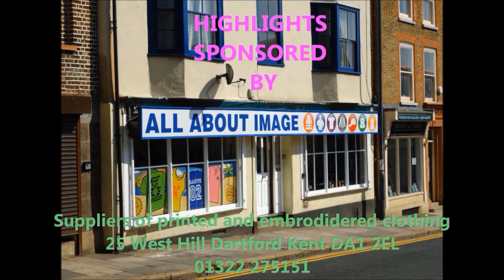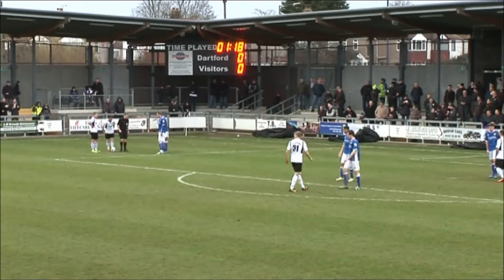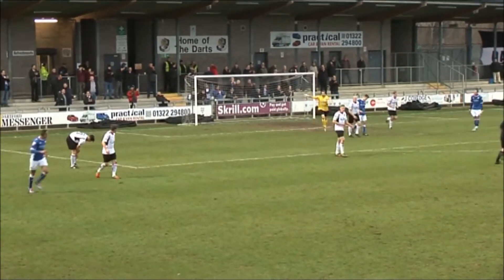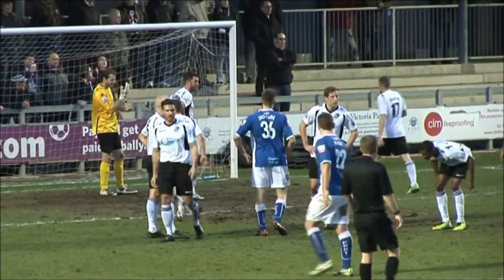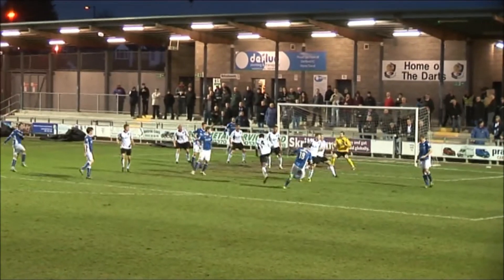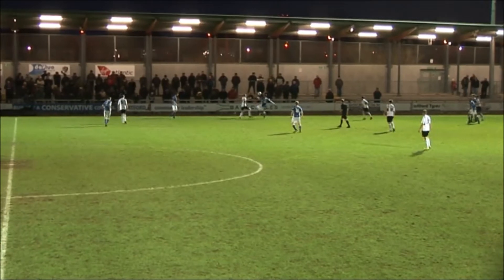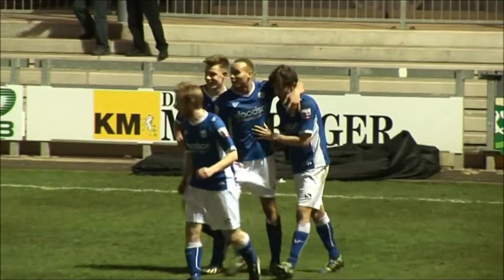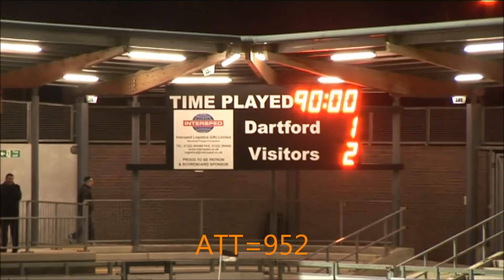Dartford v FC Halifax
Dartford  v  FC Halifax IN The Skrill Premier